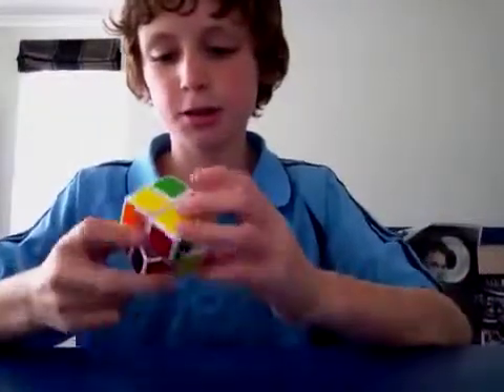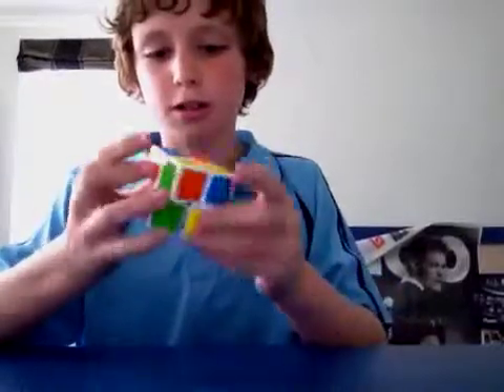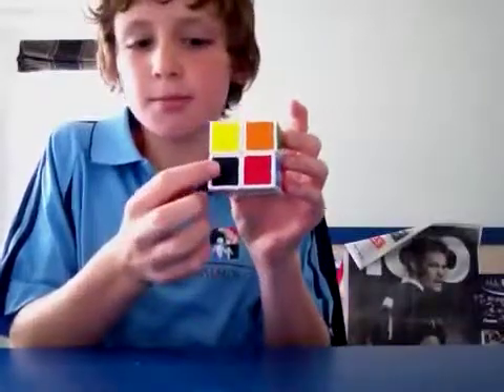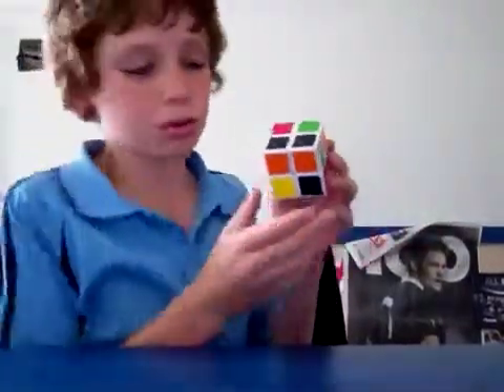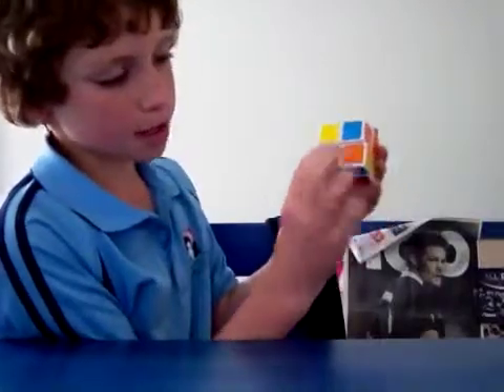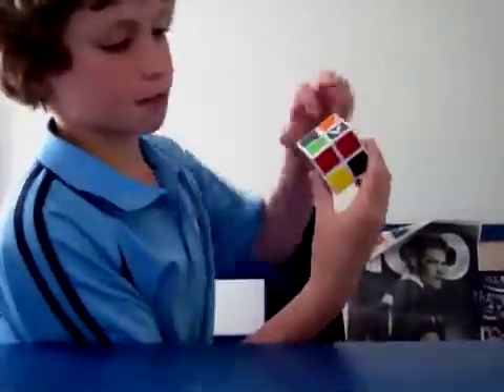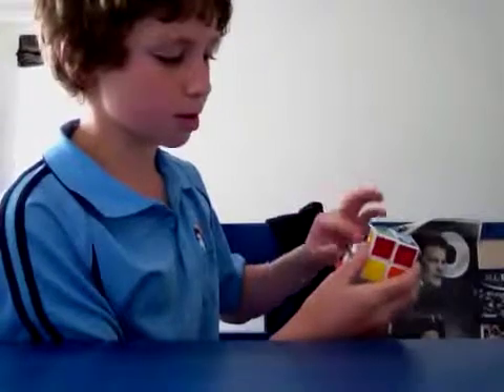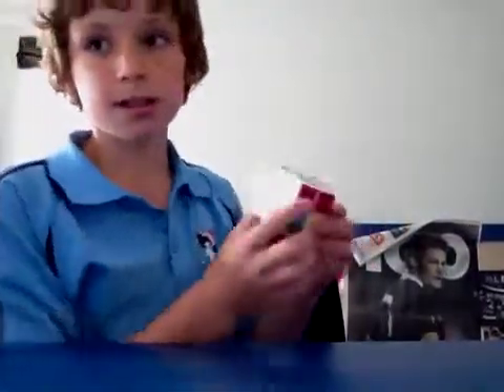How to solve the 2x2 (part 1)